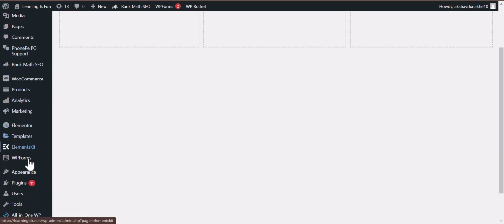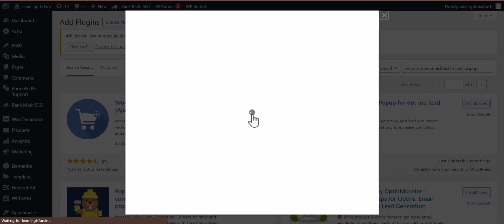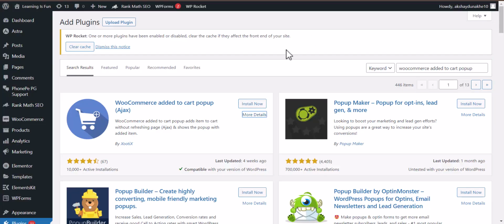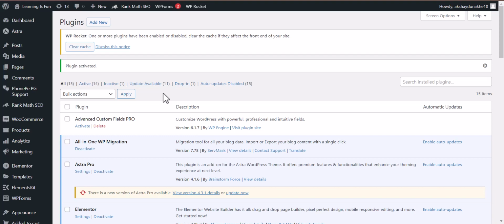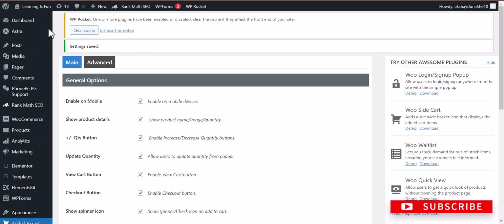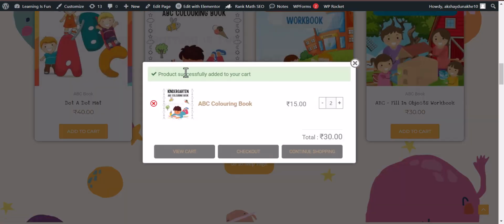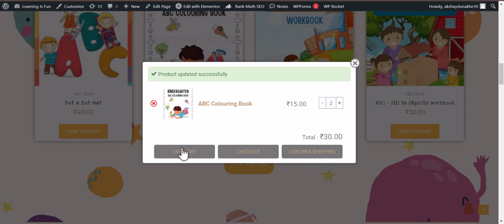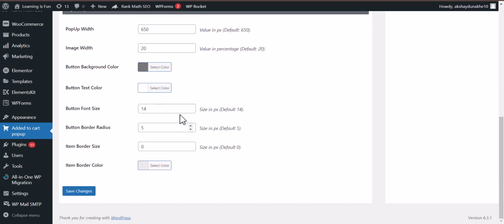How to add Add to cart Pop up in WooCommerce Website/Store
In this video, we'll guide you through the process of creating a sleek and effective "Add to Cart" pop-up for your WooCommerce website. Whether you're selling products, services, or digital downloads, this pop-up can significantly improve your customers' shopping experience.

🔥 What You'll Learn:
✅ Installing and configuring a lightweight pop-up plugin
✅ Customizing the pop-up appearance and content
✅ Adding engaging call-to-action buttons
✅ Testing your pop-up to ensure it works flawlessly

💡 Why Choose an "Add to Cart" Pop-Up?
An "Add to Cart" pop-up is an effective way to increase conversions by reducing friction in the buying process. It keeps your customers engaged, provides them with essential product information, and encourages them to take action.

This tutorial is suitable for WooCommerce beginners and intermediate users who want to enhance their e-commerce site's functionality. No coding skills required!